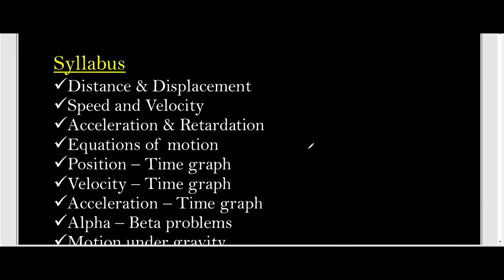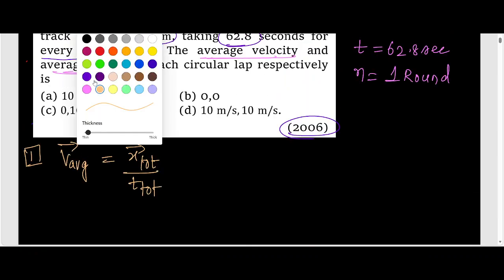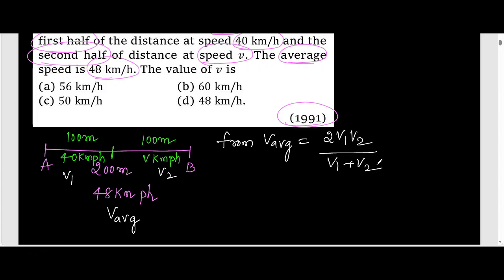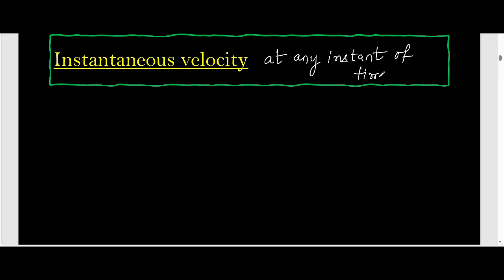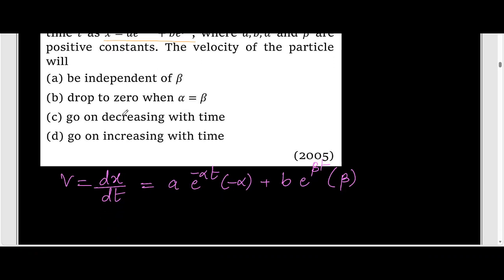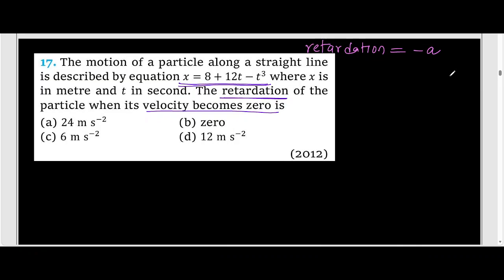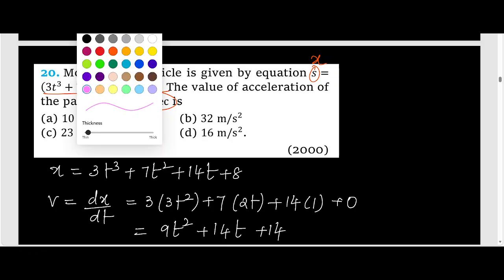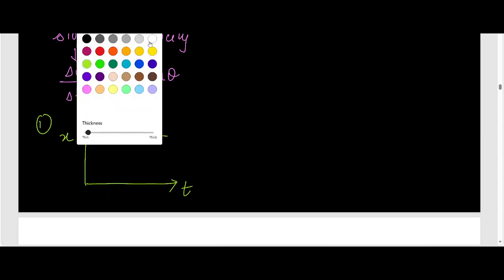MOTION IN A STRAIGHT LINE / CLASS 11 PHYSICS / PART 1 / KINEMATICS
Hi Students,
In this video, we discuss "Motion in a straight line" chapter in a simple and clear way. Also, the PYQ related to the topics are covered.

Topics covered :
1. Distance & Displacement.
2. Average speed & Average velocity.
3. Acceleration.
4. Instantaneous velocity & Acceleration.
5.PYQ based on above  topics.

This video is perfect for class 11, NEET & EAMCET students.